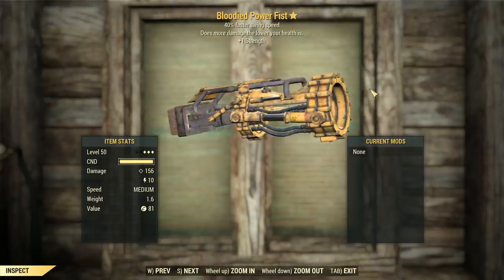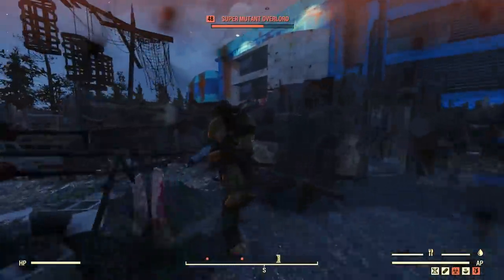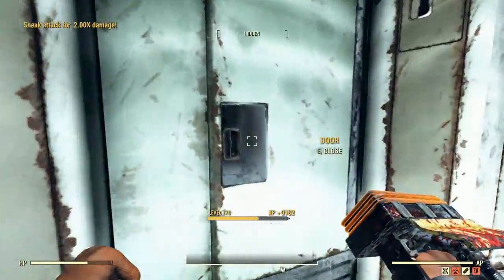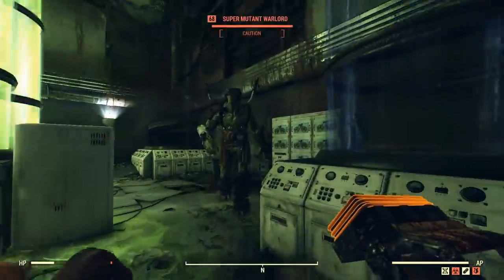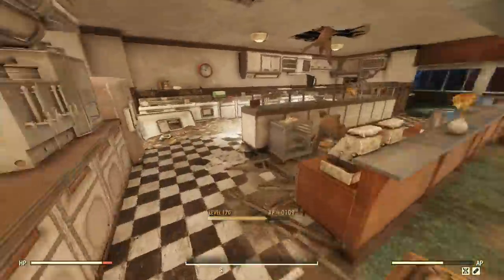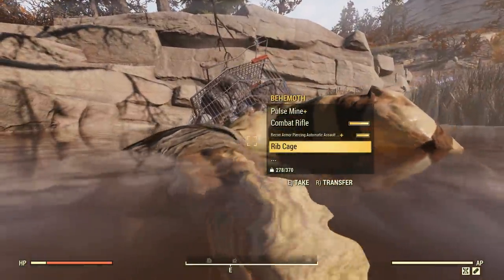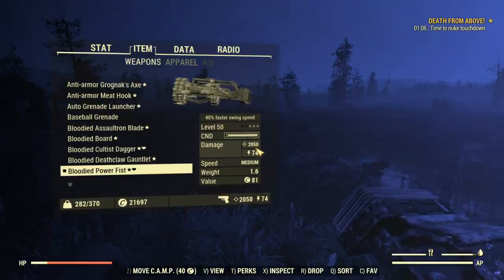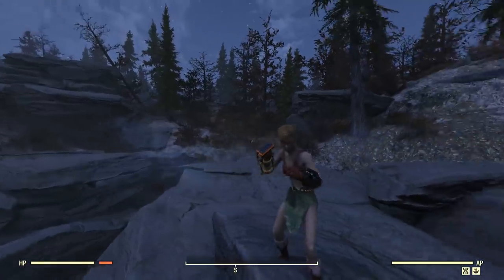Fallout 76: Weapon Spotlights: Bloodied Swing Speed Power Fist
It's pretty strong aye.